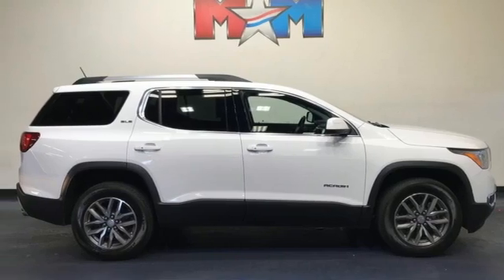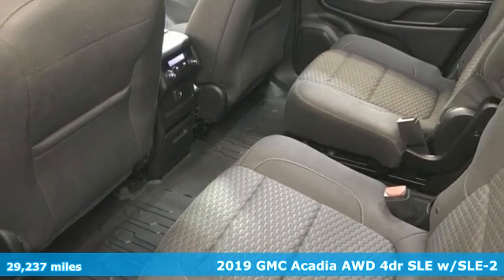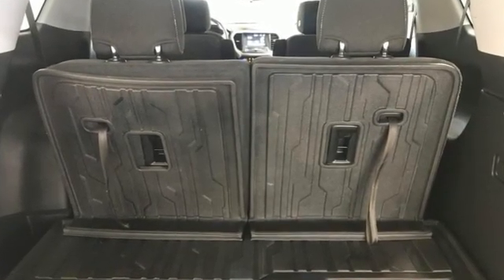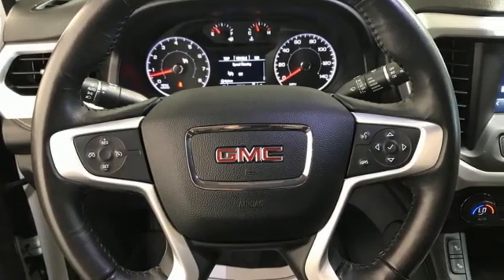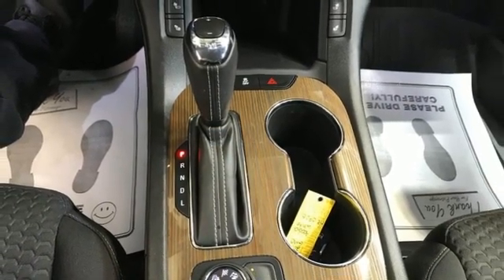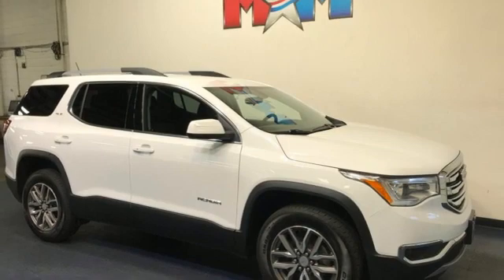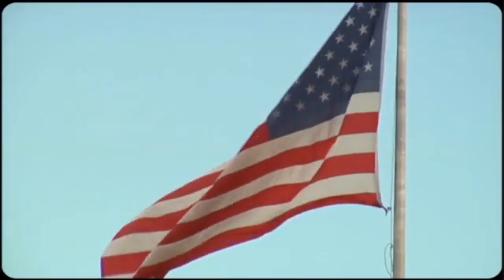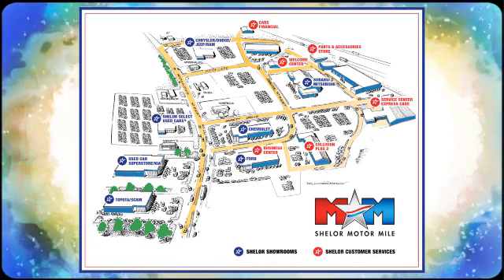Used 2019 GMC Acadia Christiansburg VA Blacksburg, VA X60557 - SOLD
Year: 2019
Make: GMC
Model: Acadia
Trim: Sport Utility
Engine: 3.6L V6 Cylinder Engine
Transmission: 6-Speed A/T
Color: Summit White
Interior: Jet Black
Mileage: 29237
Stock #: X60557
VIN: 1GKKNSLS5KZ107051
EPA 25 MPG Hwy/17 MPG City! Very Nice, LOW MILES - 29,237! Heated Seats, Third Row Seat, All Wheel Drive, Power Liftgate, Back-Up Camera, WiFi Hotspot, Dual Zone A/C, Onboard Communications System, ENGINE, 3.6L V6, SIDI, DOHC READ MORE!br /br /KEY FEATURES INCLUDEbr /Third Row Seat, All Wheel Drive, Quad Bucket Seats, Power Liftgate, Heated Driver Seat, Back-Up Camera, Onboard Communications System, Aluminum Wheels, Dual Zone A/C, WiFi Hotspot, Heated Seats. Rear Air, Remote Trunk Release, Privacy Glass, Keyless Entry, Steering Wheel Controls. br /br /OPTION PACKAGESbr /ENGINE, 3.6L V6, SIDI, DOHC with Variable Valve Timing (VVT) (310 hp [231.1 kW] @ 6600 rpm, 271 lb-ft of torque @ 5000 rpm [365.9 N-m]), DRIVER ALERT PACKAGE I includes (UKC) Lane Change Alert with Side Blind Zone Alert, (UFG) Rear Cross Traffic Alert and (UD7) Rear Park Assist, LPO, FLOOR LINER PACKAGE includes (RIA) front and second row all-weather floor liner, LPO, (RIB) third row all-weather floor liner, LPO and (CAV) integrated cargo liner, LPO, AUDIO SYSTEM, 7 DIAGONAL COLOR TOUCH SCREEN WITH GMC INFOTAINMENT SYSTEM, AM/FM with USB ports, auxiliary jack, Bluetooth streaming audio for music and most phones, Apple CarPlay, Android Auto and voice command pass-through to phone (Includes (U2K) SiriusXM Satellite Radio. (STD), TRANSMISSION, 6-SPEED AUTOMATIC. GMC SLE with Summit White exterior and Jet Black interior features a V6 Cylinder Engine with 310 HP at 6600 RPM*. br /br /VEHICLE REVIEWSbr /Edmunds.com explains A strong all-around performer Great Gas Mileage: 25 MPG Hwy. br /br /MORE ABOUT USbr /At Shelor Motor Mile we have a price and payment to fit any budget. Our big selection means even bigger savings! Need extra spending money? Shelor wants your vehicle, and we're paying top dollar! br /br /Tax DMV Fees & $597 processing fee are not included in vehicle prices shown and must be paid by the purchaser. Vehicle information and equipment is based off standard equipment as decoded from VIN and may vary from vehicle to vehicle.br / Chevrolet Ford Chrysler Dodge Jeep & Ram prices include current factory rebates and incentives some of which may require financing through the manufacturer and/or the customer must own/trade a certain make of vehicle. Residency restrictions apply see dealer for details and restrictions. All pricing and details are believed to be accurate but we do not warrant or guarantee such accuracy. The prices shown above may vary from region to region as will incentives and are subject to change.